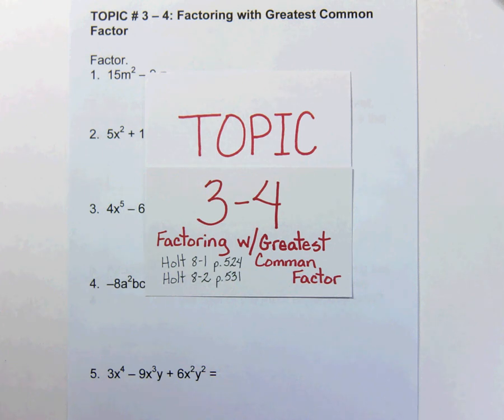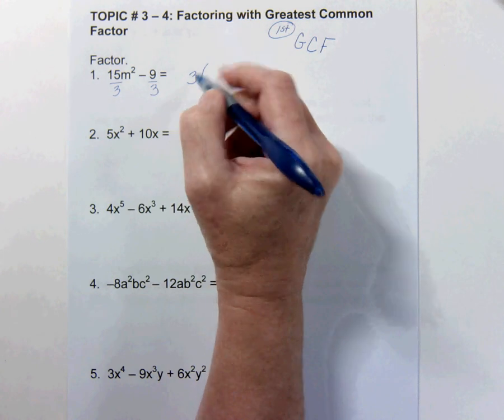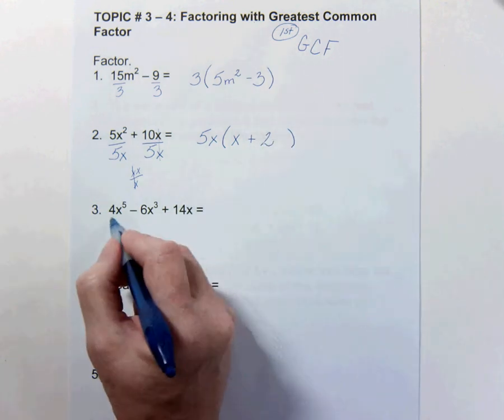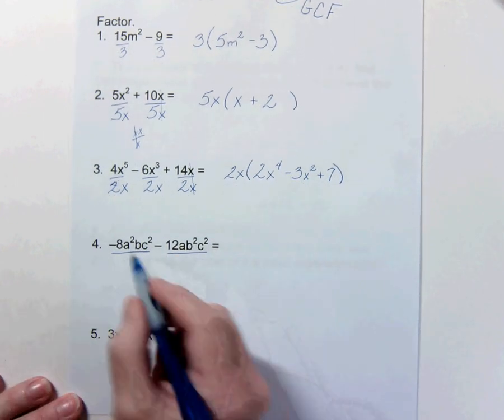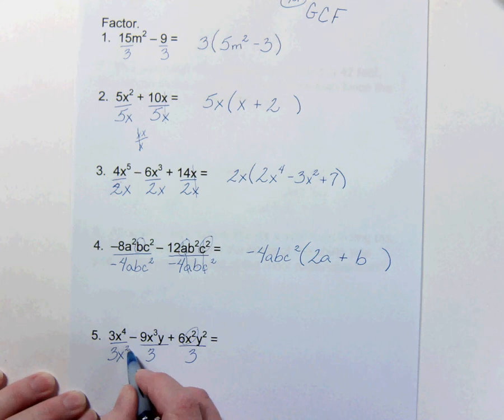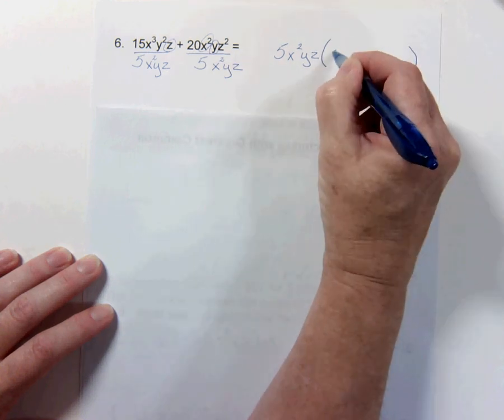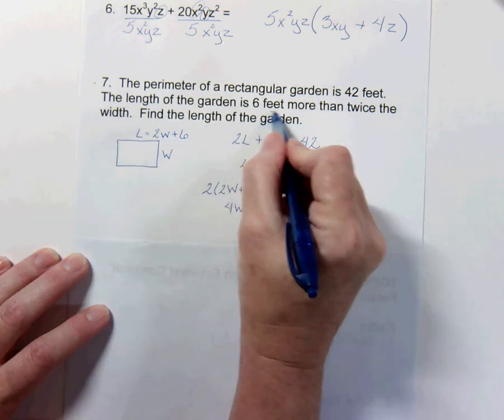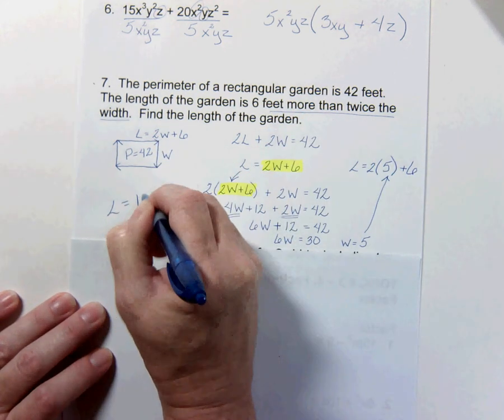A2 Topic 3-4 Factoring with Greatest Common Factor (10.39min)